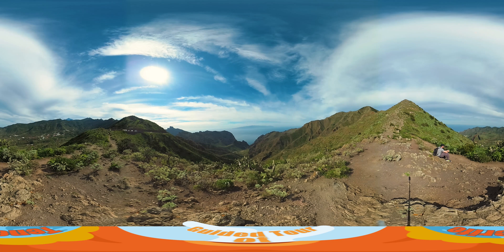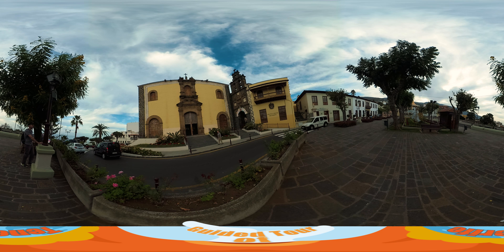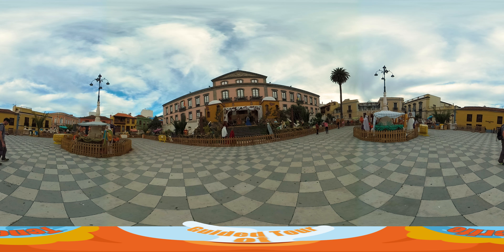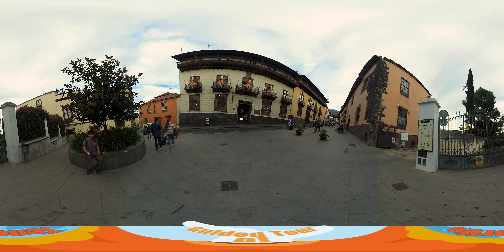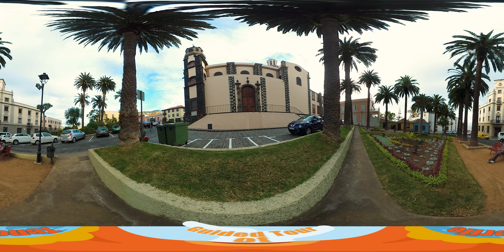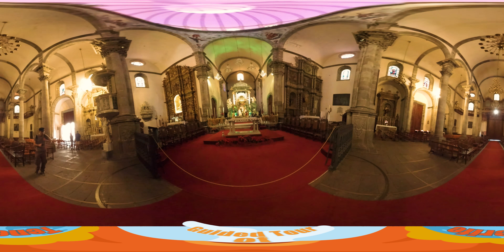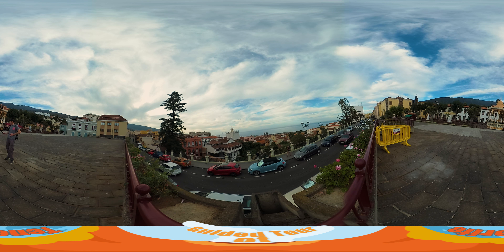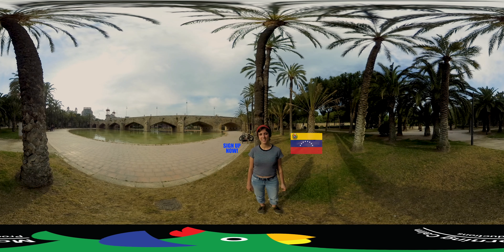Explore Tenerife: La Orotava (3/8)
This week we continue our VR series about Tenerife with a visit to La Orotava.

With beautiful plazas, churches and ornate buildings, this town has a lot to see!

This Morning Calm Experience is part of our 360 Virtual Reality travel series, currently exploring Spain.

Morning Calm Productions
British Independent 360 VR Creators

Available on:
YouTube: Oculus, Android, PSVR, Steam
Facebook: Oculus + Blog Updates
VeeR: Oculus, Gear, Steam - Learn Spanish with our free VR Starter Pack
Littlstar: PSVR
Samsung Gear VR: Android Player

Reddit: Read our VR Content
Blog: Read our Travel Content